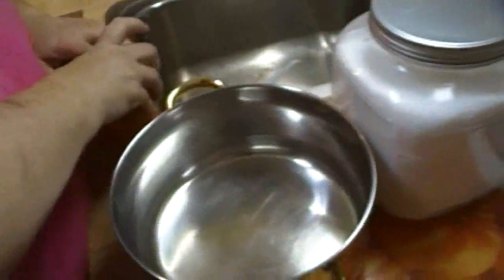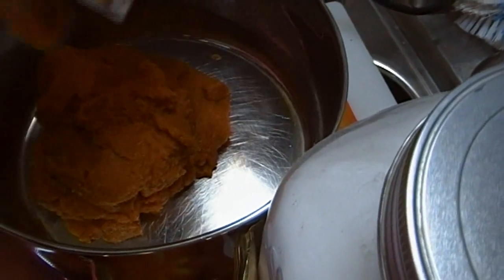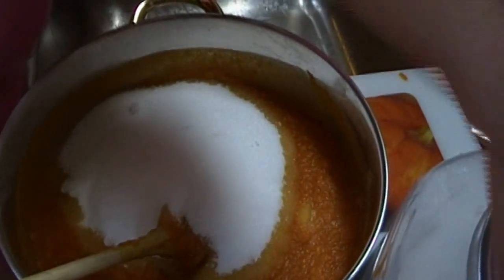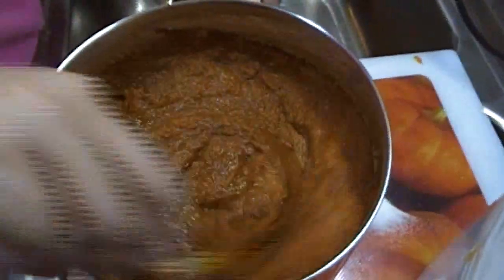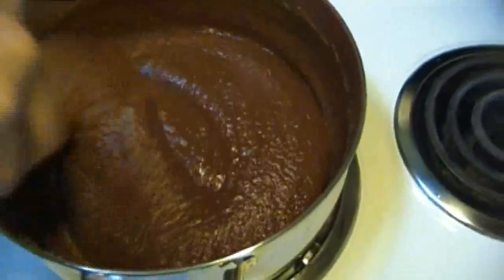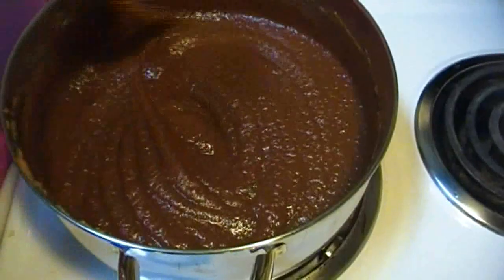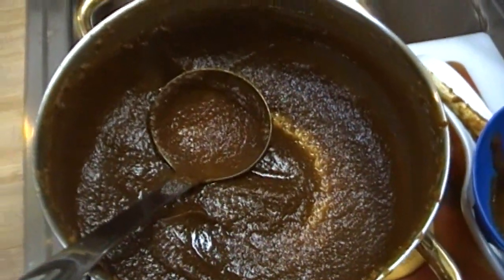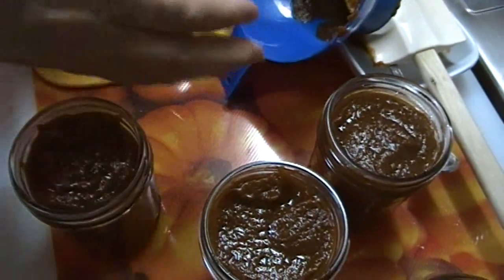Quick and Easy Pumpkin Butter From the Pantry! Noreen's Kitchen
Greetings!  I made apple butter over the weekend and canned a bunch.  I know that I have a group of people who watch that don't necessarily want to do a lot of home canning, but still may like to give a home made jam or fruit butter for gifts this holiday season.  Pumpkin butter is the answer.

Quick to make, easy to put together and has only 4 ingredients, most of which come from your pantry.  Canned pumpkin, sugar, pumpkin pie spice and water, that's all!  Put them all in a pot, simmer till thickened and put into some jars, store in the fridge and give away!

Quick, Simple and delicious!  I hope you will give this a try and I hope you love it!

Happy Eating!